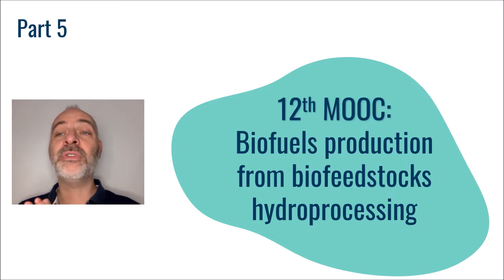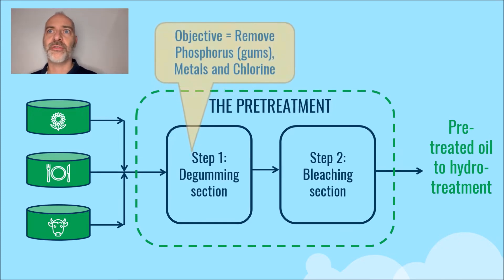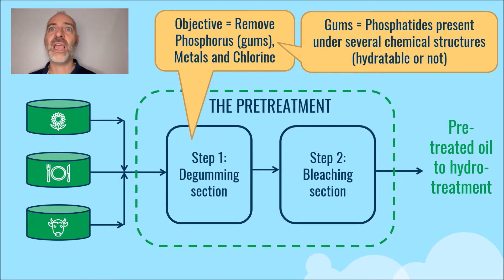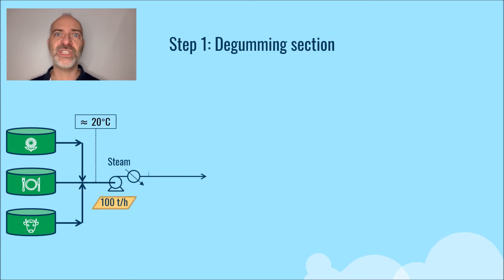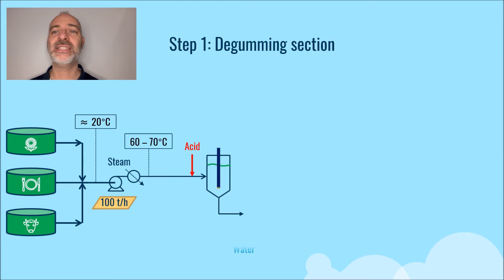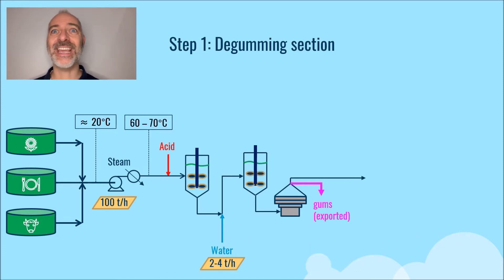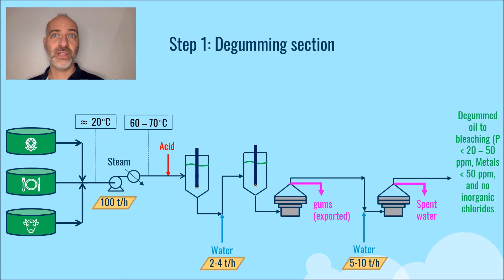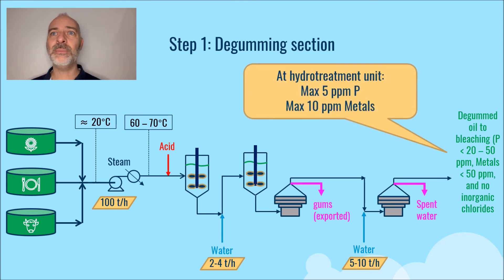MOOC - Biofuel HVO - Part 5